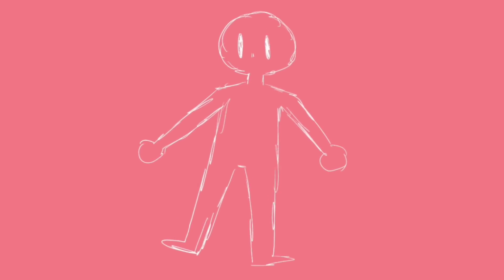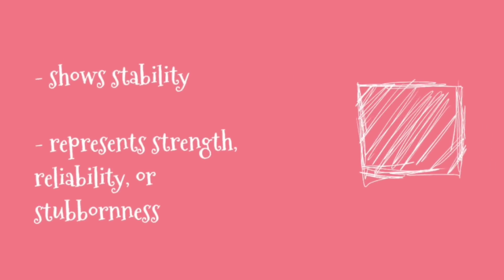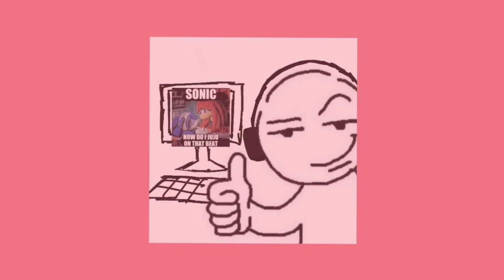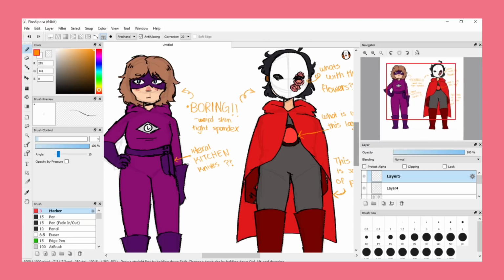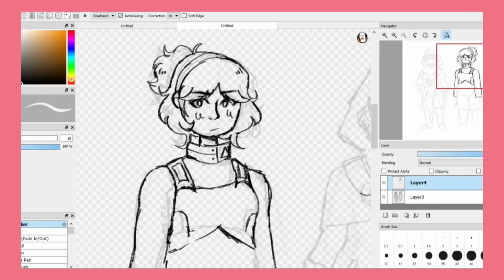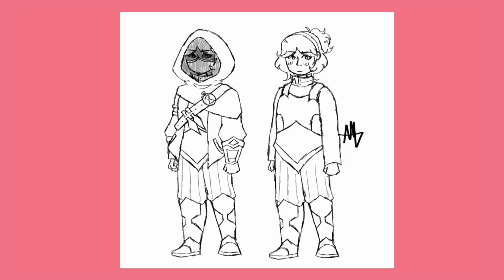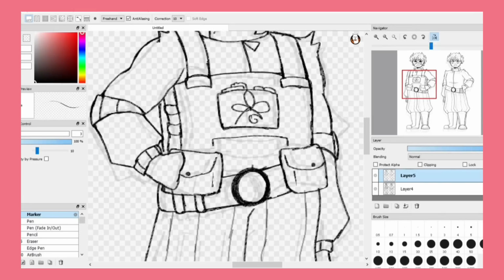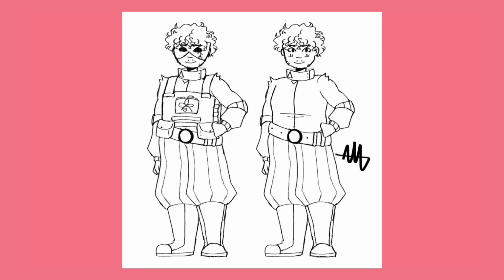character design for dummies 101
badly made tutorial for school. maybe you'll find it helpful. at the very least I hope you find it entertaining.

0:00-1:31 intro
1:31-3:36 balance
3:36-4:52 shape language
4:52-6:49 misc
6:49-8:28 character review
8:28-15:55 redesigning
15:55-15:58 final result